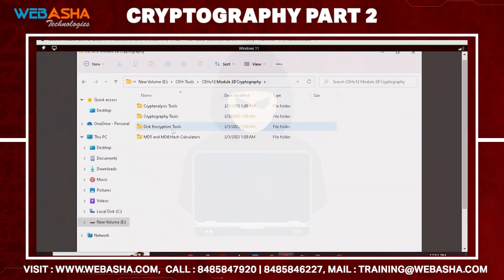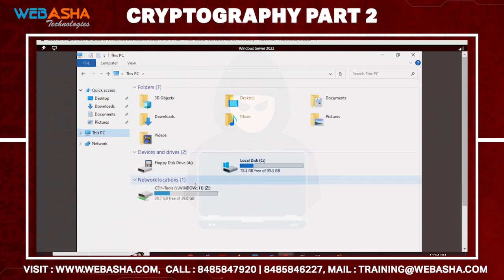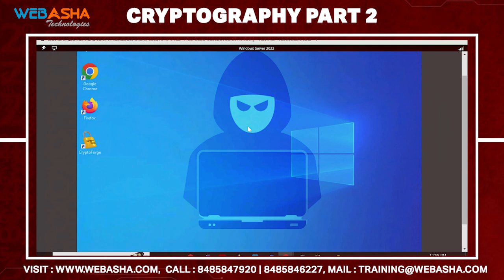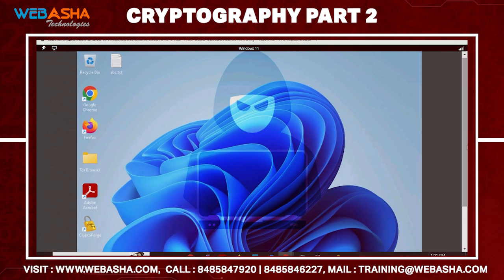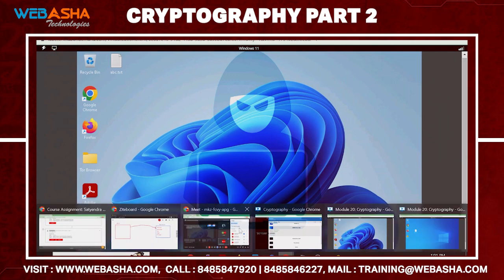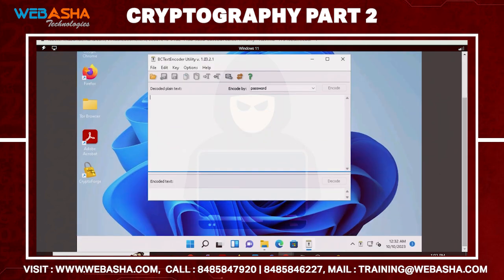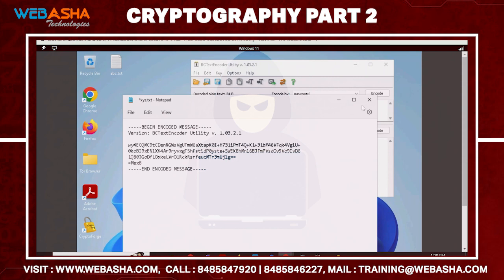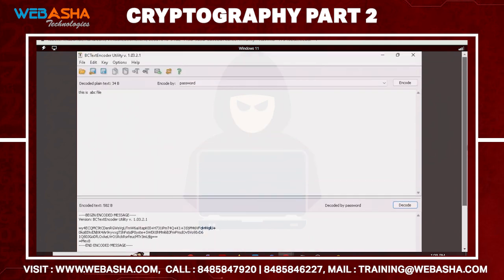Cryptography Tutorial 2 | Ethical Hacking training Institute | CEH v12 Classes in Pune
Welcome to our comprehensive Cryptography Full Tutorial, where we unravel the fascinating world of secure communication and data protection. In this tutorial, we'll dive into the fundamental concepts of cryptography, exploring encryption, decryption, and everything in between. Whether you're a curious beginner or looking to deepen your knowledge, this tutorial is designed to be your ultimate guide.

🔐 Topics Covered:

Introduction to Cryptography
Types of Cryptography (Symmetric and Asymmetric)
Encryption and Decryption Processes
Key Management
Hash Functions and Digital Signatures
Public and Private Keys
Cryptographic Protocols
Real-world Applications of Cryptography
🚀 Why Watch?

Beginner-Friendly: We start from the basics, making it accessible for everyone.
Comprehensive: Covering a wide range of topics, ensuring you get a holistic understanding.
Practical Insights: Explore real-world applications and scenarios.
Expert Guidance: Learn from seasoned experts passionate about cryptography.
🔗 Timestamps:

00:00 - Introduction
01:20 - Basics of Cryptography
02:45 - Symmetric vs. Asymmetric Cryptography
03:30 - Encryption and Decryption Demystified
06:15 - Key Management Essentials
10:02 - Hash Functions and Digital Signatures
12:45 - Public and Private Keys Explained
12:10 - Cryptographic Protocols Unveiled
15:30 - Real-world Applications
18:12 - Conclusion and Next Steps

👥 Who Should Watch:

Students and Beginners in Cybersecurity
Developers and IT Professionals
Anyone Curious About Secure Communication

Ready to embark on a journey into the world of cryptography? Hit play now and unlock the secrets of secure communication. 🌐🔒